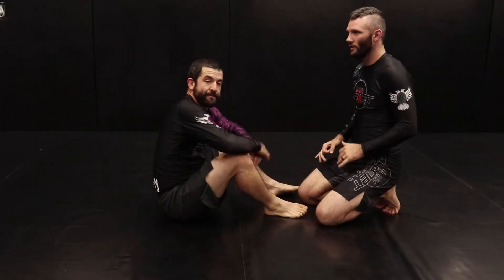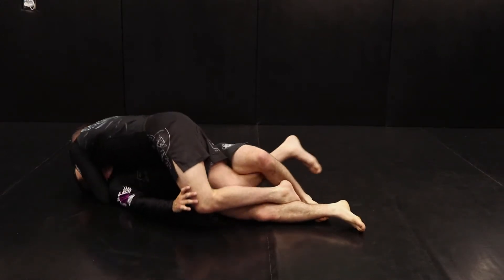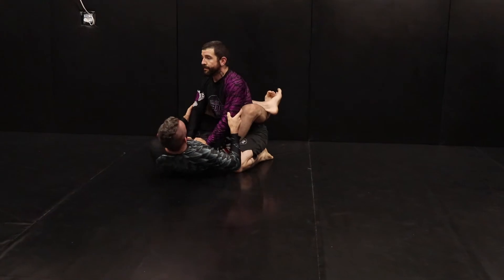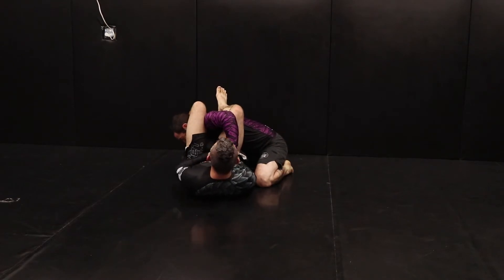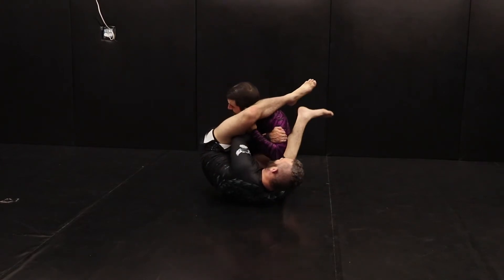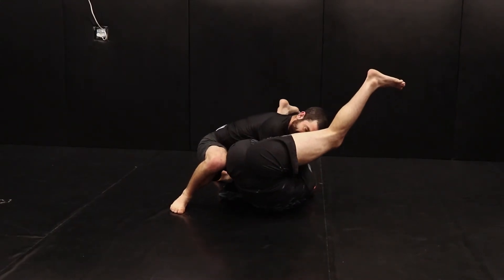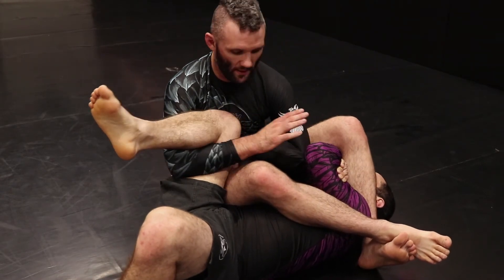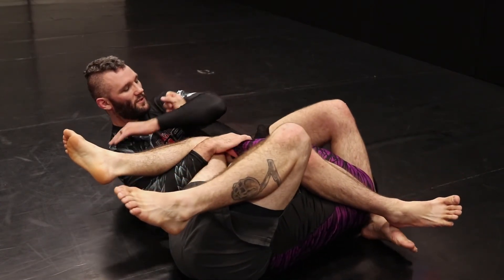10th Planet Springfield Warmup G1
Instruction for warmup G1
Pre Stomp
No Hand Pass
Knee Slide to Mount
Upa
2 basic armbars from guard
Third armbar
Stack Armbar
Toss to Spiderweb
Figure 4 defense
Bollinger Break

Superhero Jiu Jitsu Academy
10th Planet Springfield
824 Q st